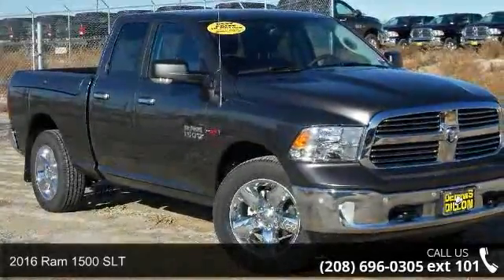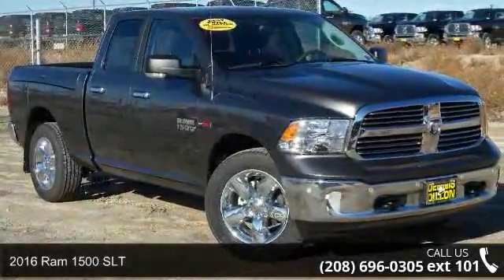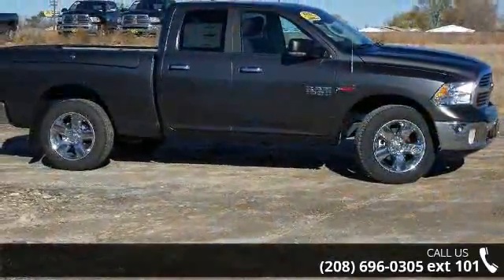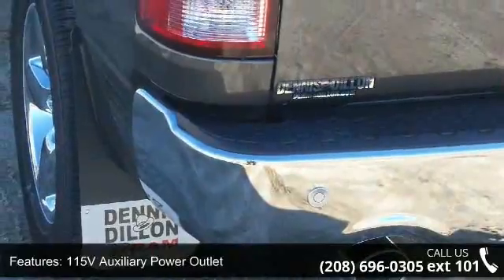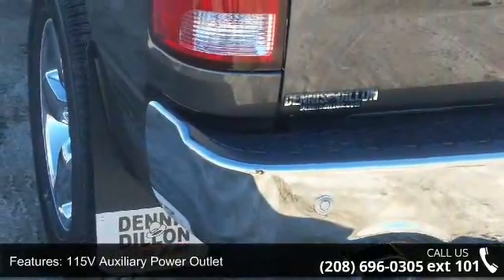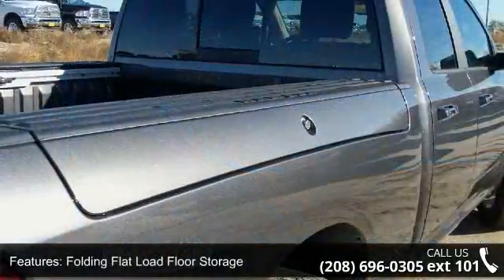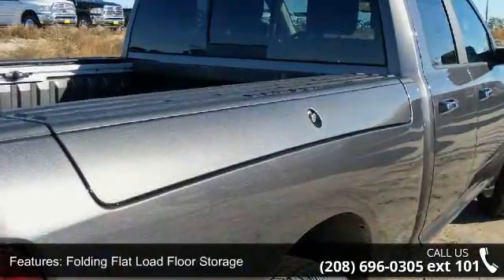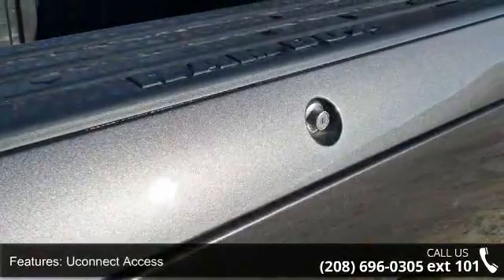2016 Ram 1500 SLT - Dennis Dillon Chrysler Jeep Dodge - ...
Frequently asked Questions: 1. Do we negotiate? No.. We are the BEST price advertised in the US. 2. Are the discounts the same if I order? Yes We price the same way with a stock or a custom order. 3. Will the deal change once I arrive? No We pride ourselves in offering a better way to purchase a vehicle. 4. Do you take trades? Yes We need trades. We use multiple tools to assure that we offer fair market values. 5. What taxes am I responsible for? You only pay the taxes in the state where your vehicle will be registered. 6. Do you have a documentation fee? Yes $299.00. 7. Do you offer financing? Yes We have over 30 different financial institutions in our network that allows us to offer the best interest rates available. 8. How do I secure my vehicle once I decide to purchase? We require a $1000.00 non-refundable deposit which can be a check, credit card or debit card. 9.